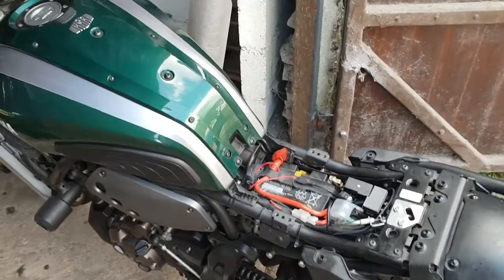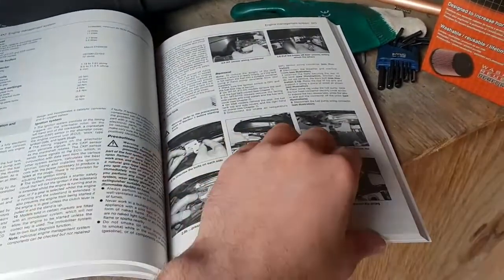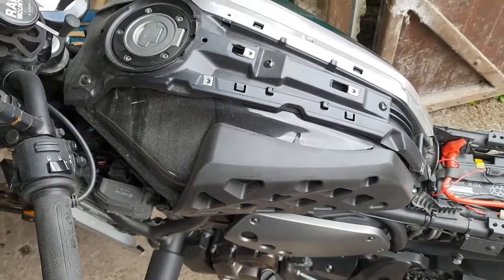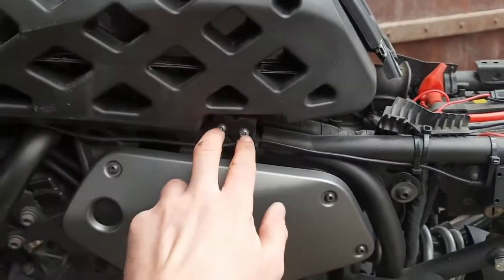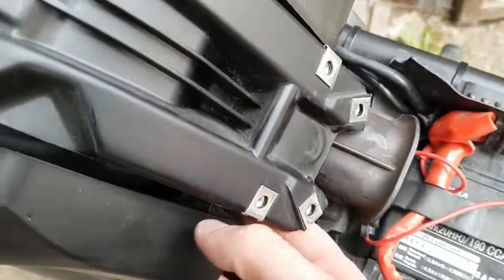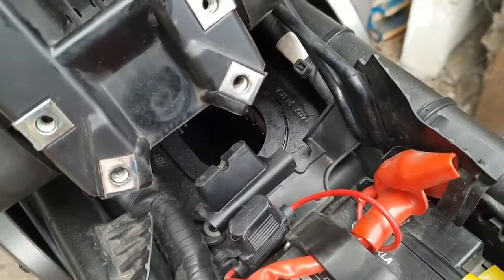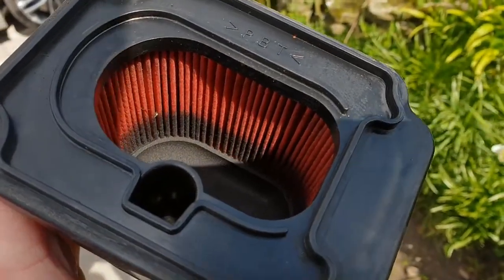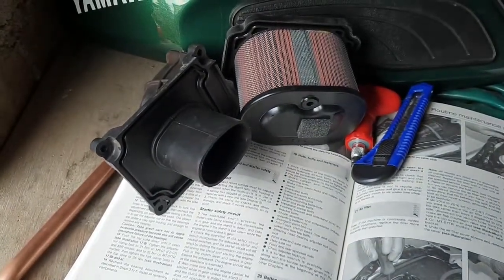XSR700 MT07 Air Filter & Performance Upgrade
Upgrading air filter on my XSR700 and showing a secret tip to unlocking more performance...